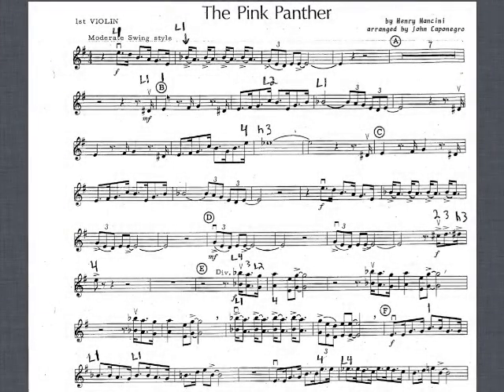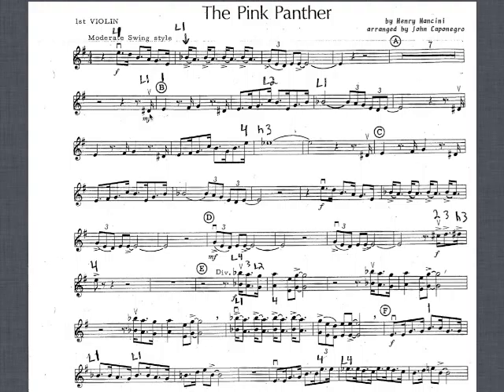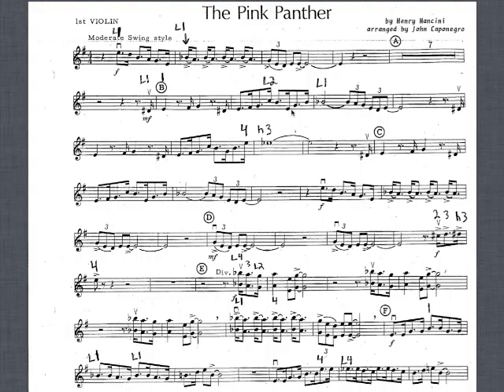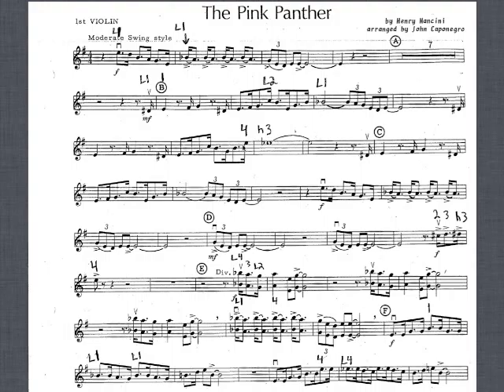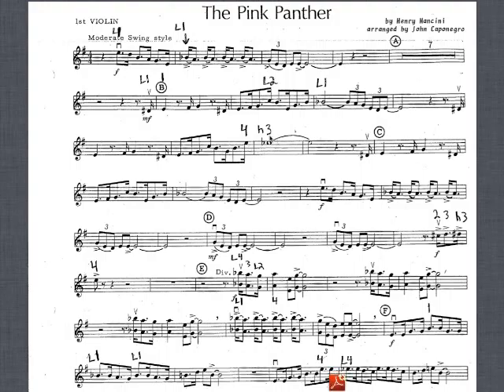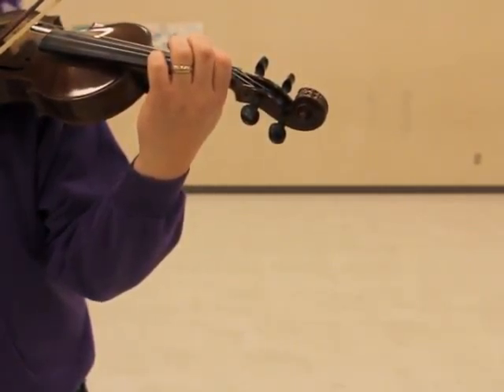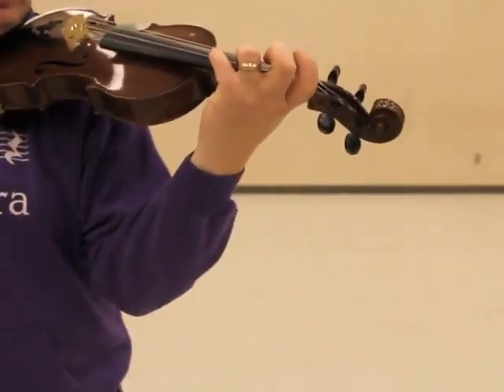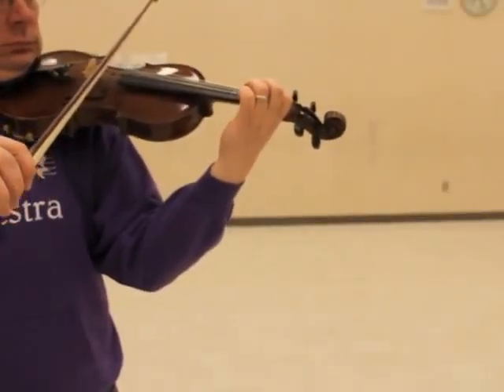Violin Pink Panther Letter B to Letter C